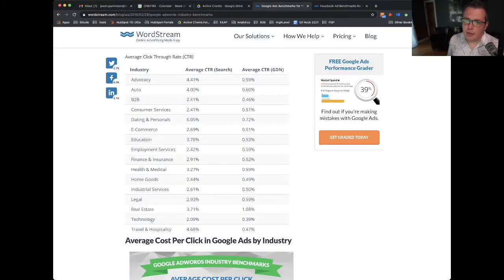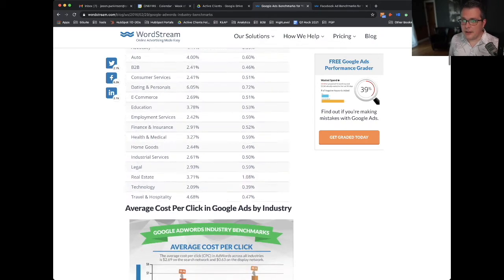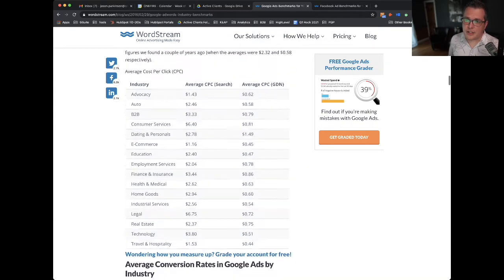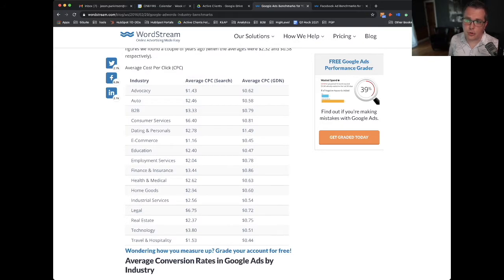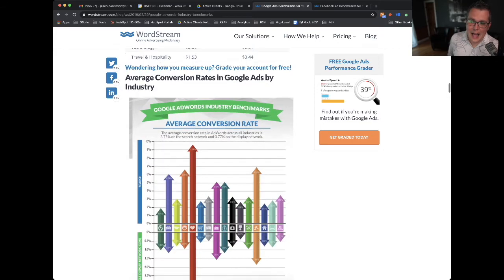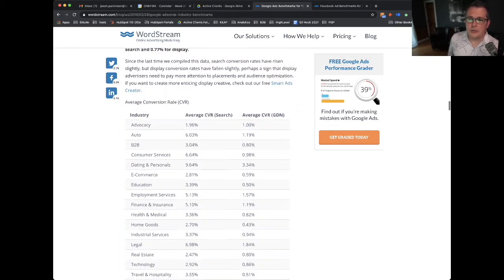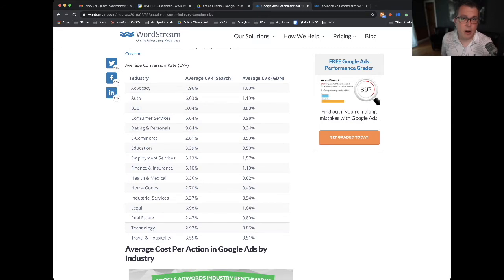Optimizing Google Ads For Your Practice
When it comes to advertising their elective services, many practices turn to Google Ads to try and drum up business, promote a special offer, or just get their name in-front of prospective patients.

While there are plenty of do-it-yourself courses and guides out there that can teach you how to do this for yourself, one thing that is often overlooked is the “optimization” piece that is required to have success with these platforms.

📈 GROW YOUR PRACTICE FASTER WITH ONEFIRE 📈

🚀 Want to grow your practice faster? Schedule a FREE healthcare marketing strategy call with a member of our team.

💡 Learn more about how ONEFIRE partners with healthcare organizations on our